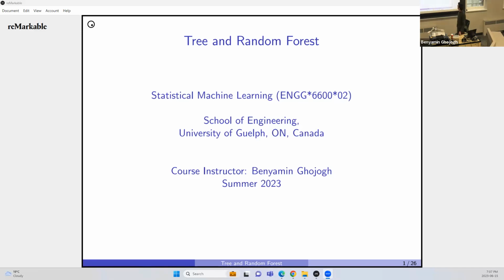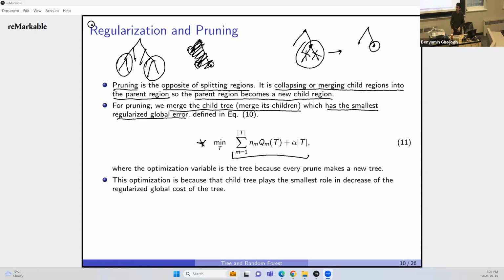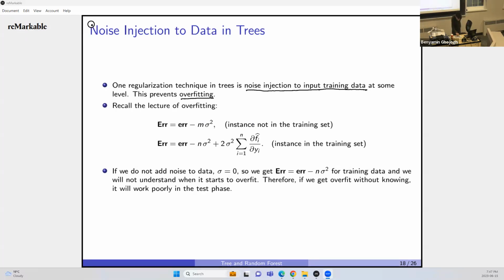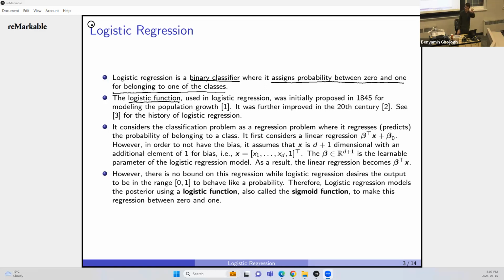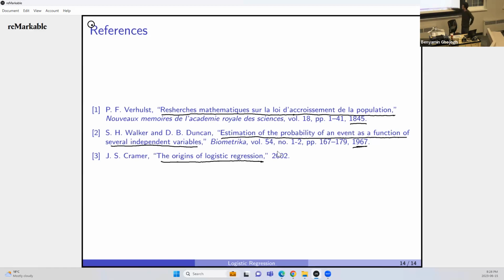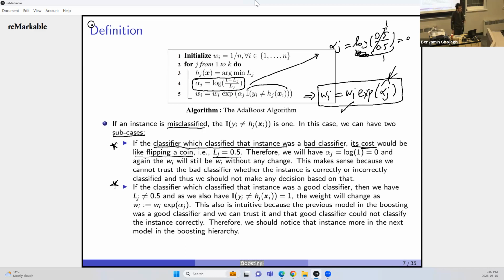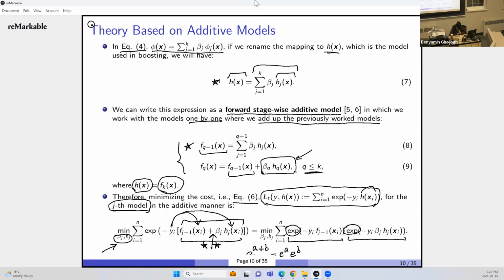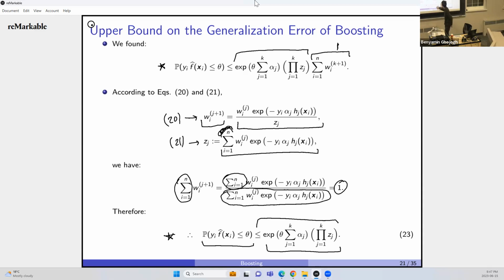Statistical Machine Learning | S23 | Lecture 6: Tree, Random Forest, Logistic Regression, Boosting